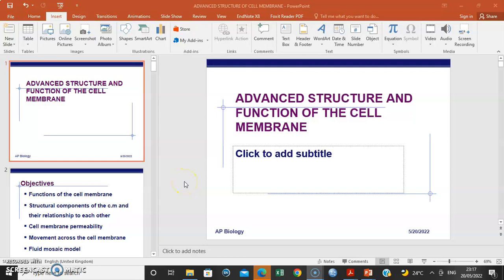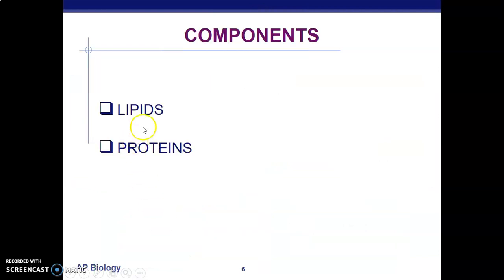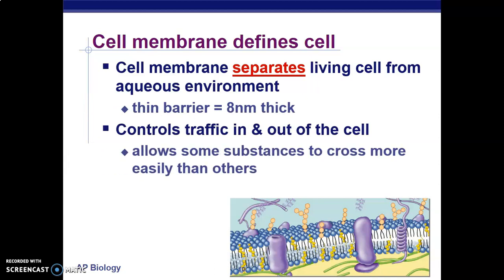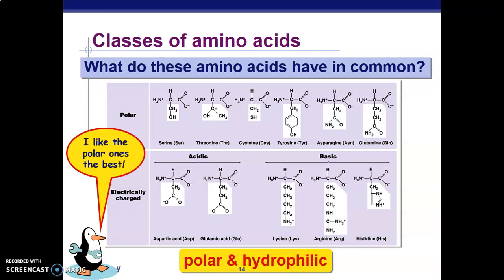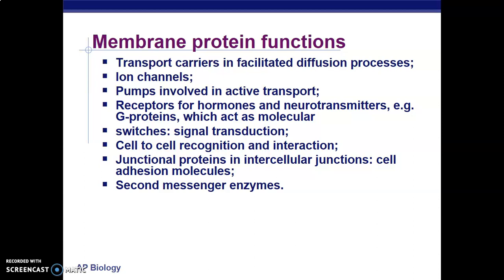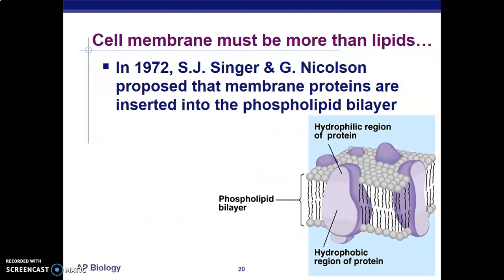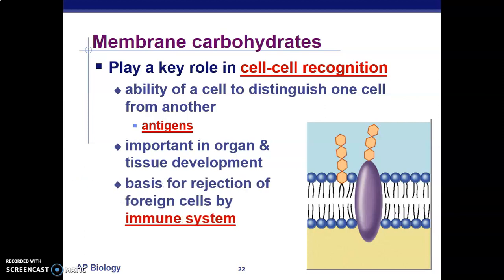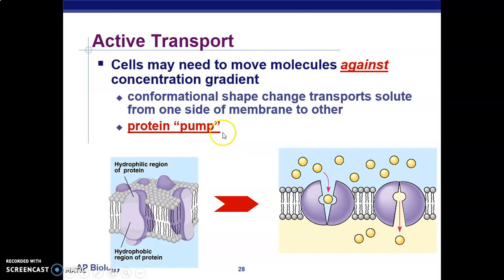CELL MEMBRANE STRUCTURE_ Histology_ Anatomy Book Club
Okay Welcome back! Lets talk on the structure of Cell membrane.